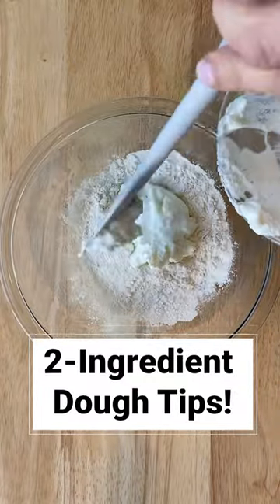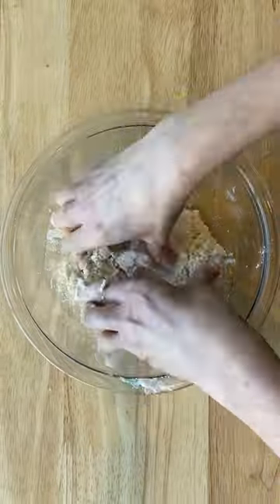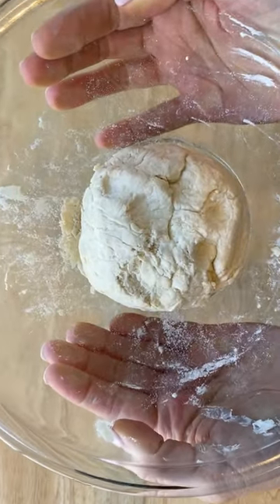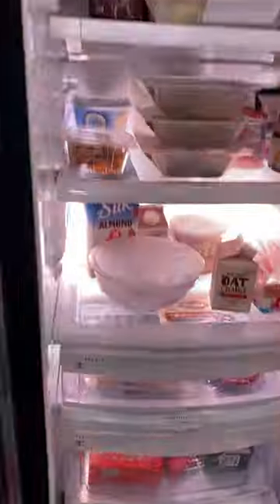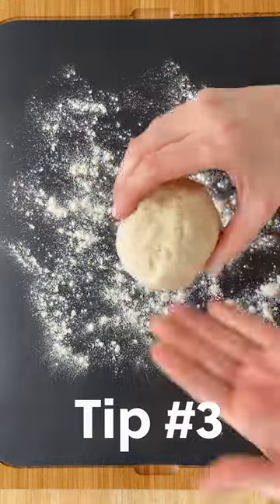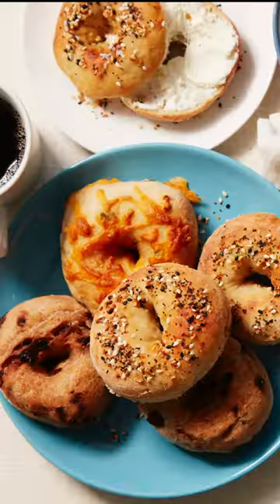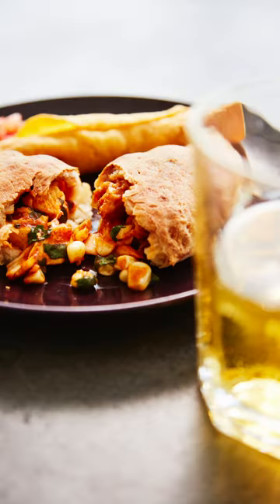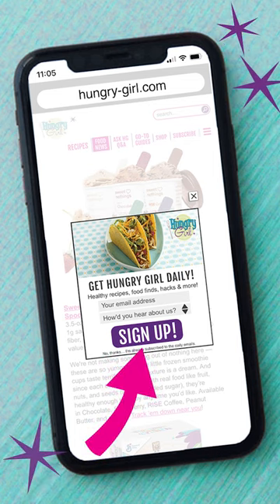Tips for Making Hungry Girl’s 2-Ingredient Dough Recipe //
Okay, if you haven’t tried 2-ingredient dough yet, now is the time! I’m sharing my top 3 tips for the best dough results.

1.  Mix the dough thoroughly. This will help keep it from being too crumbly later.

2.  Pop it in the fridge before you work with it. You can make it a day or two in advance, but even an hour or two can help!

3.  Before rolling it out, add a little flour to the surface and your hands. It really doesn’t take a lot to make a big difference.

I love to add seasonings to the dough, depending on what I’m making. Cheese-stuffed treats? Add savory herbs. Sweet bread? Add a little cinnamon and sweetener.